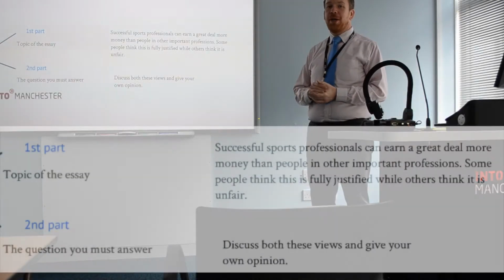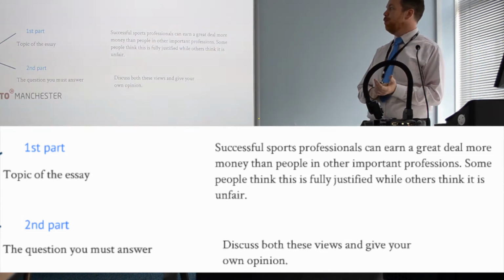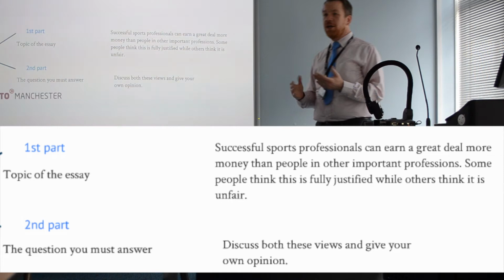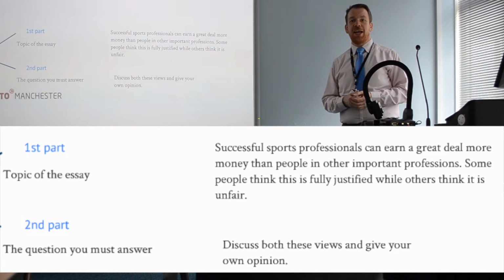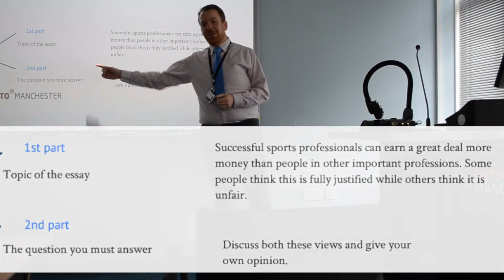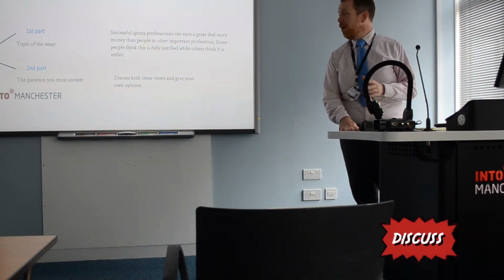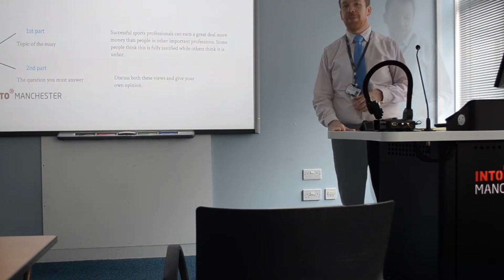INTO Manchester: How to write a good IELTS essay introduction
Are you taking an IELTS exam soon? Find out from INTO Manchester's Diarmuid Fogarty, how to write a good introduction in an IELTS type two essay question.